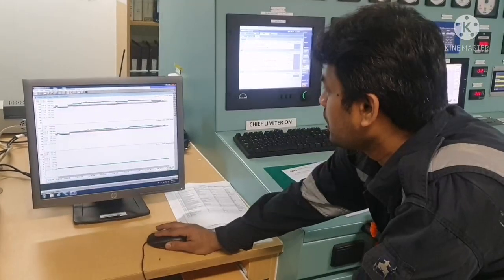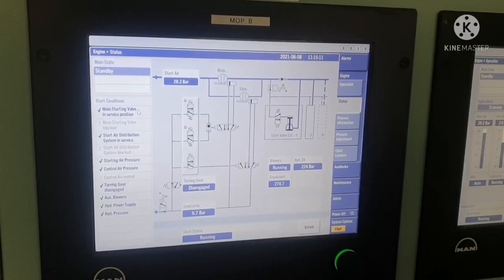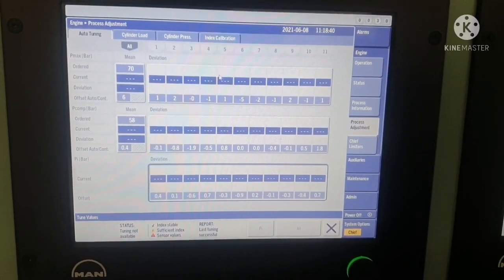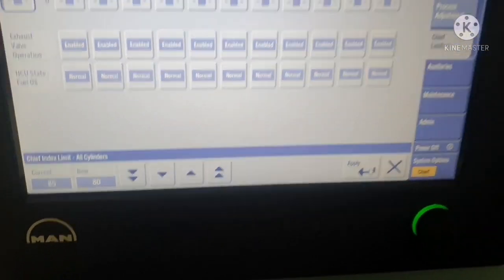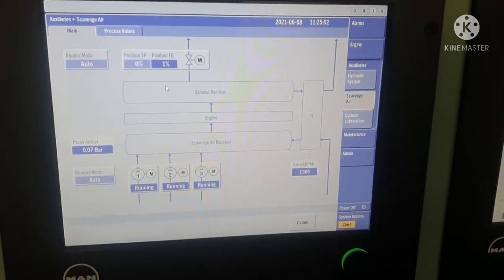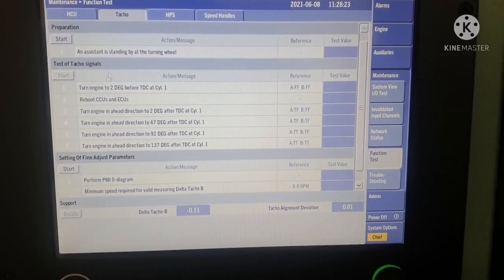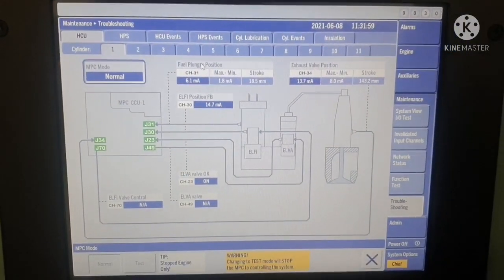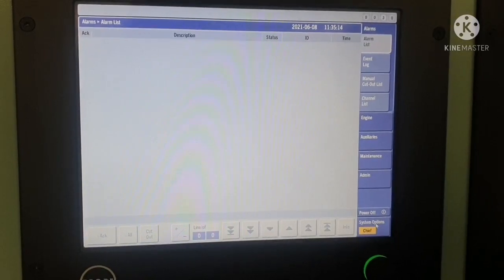How do they work... know all functions in main operating panel(MOP) for ME Engines..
How to operate MOP # How to see the engine condition in MOP  # How to adjust fuel limiter using MOP# How to check the Pmax in MOP # How to check Pcomp in MOP# How to know the opening closing of exhaust valve in MOP # How to see the fuel valve operation in MOP # How to know the condition of all units # How to know the condition of cylinder oil flow...